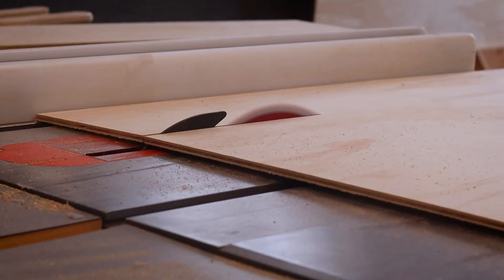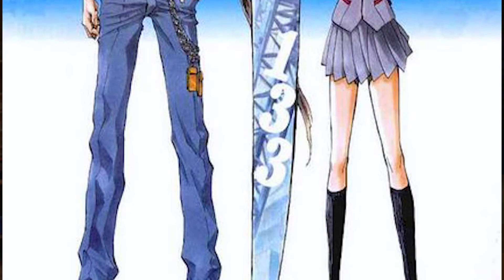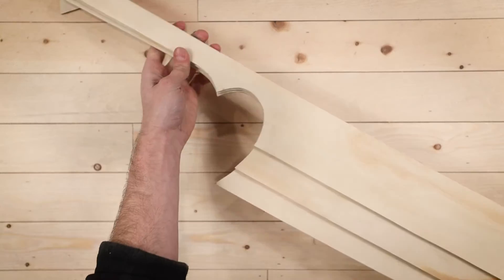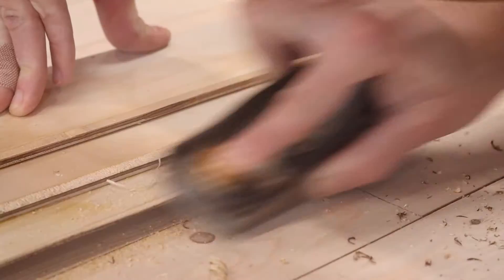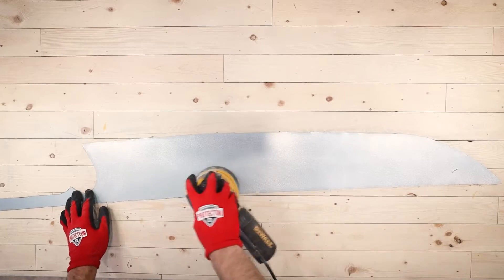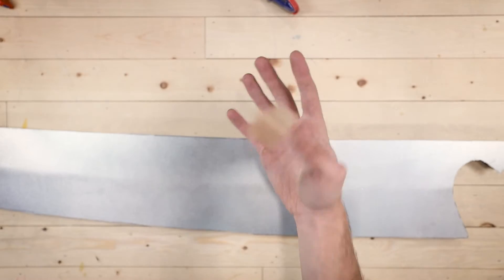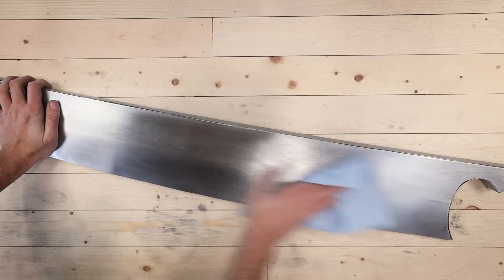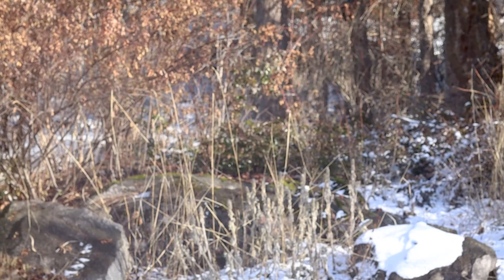How I Made the SHIKAI ZANGETSU from Bleach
Sharpen your Resolve, and learn how to build a life sized replica of Ichigo's iconic sword: the Shikai Zangetsu from Bleach.